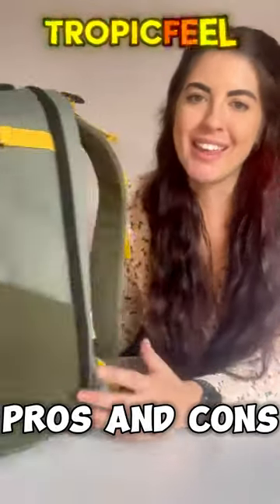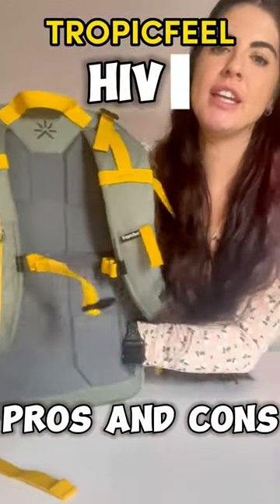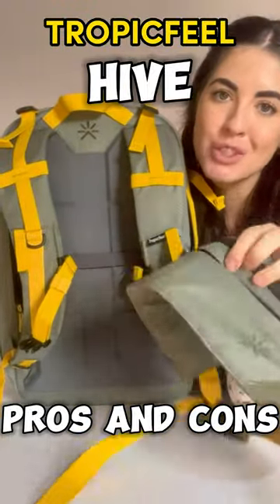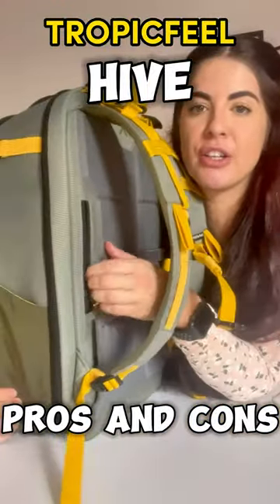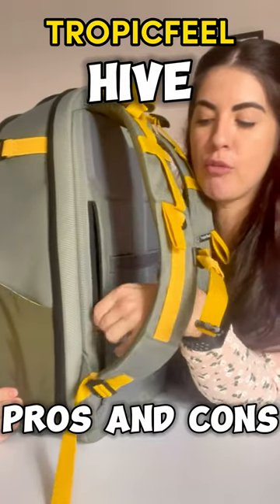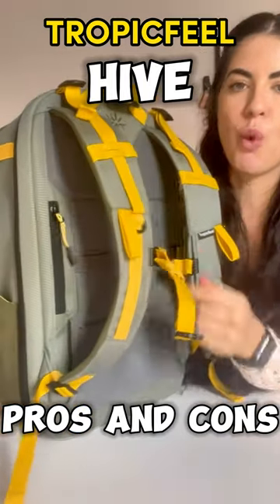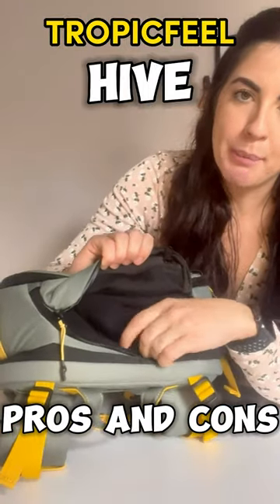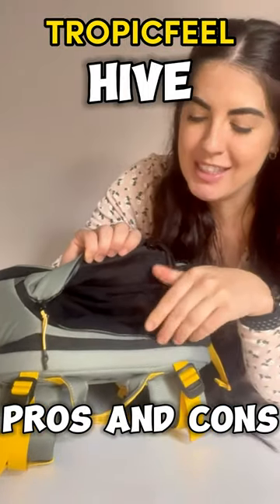Tropicfeel Hive Backpack